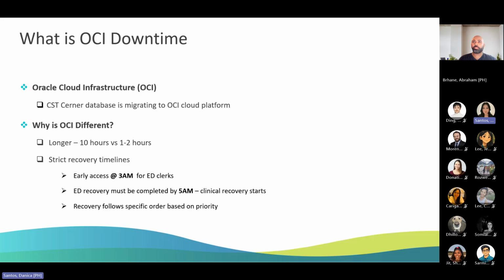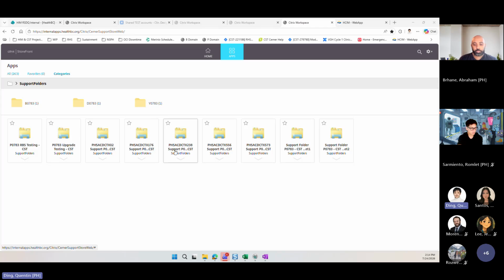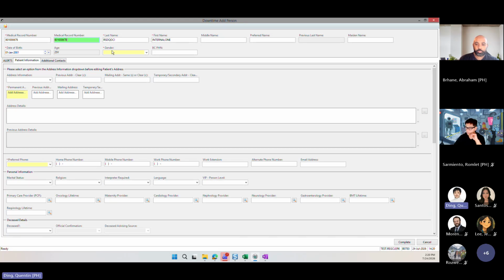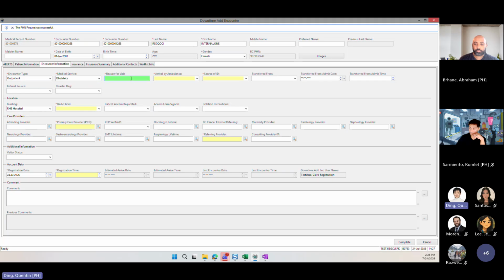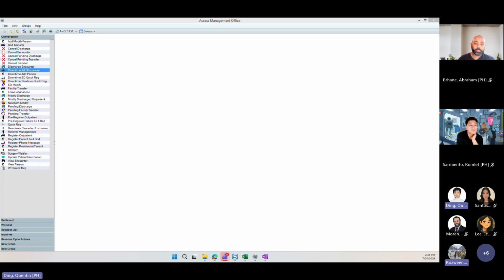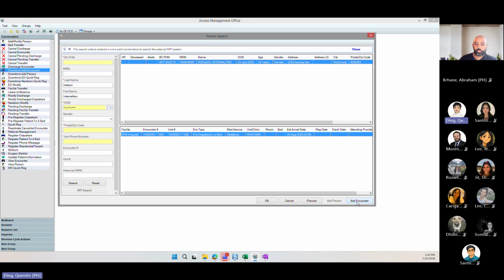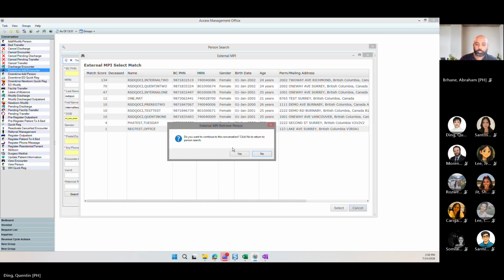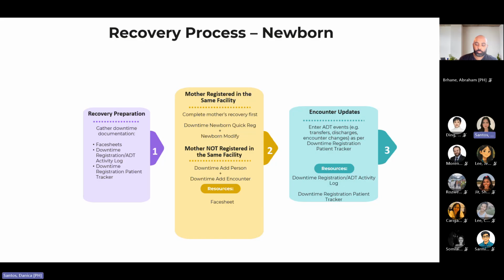OCI Downtime Internal Reg Orientation & Support Readiness Session 20260724